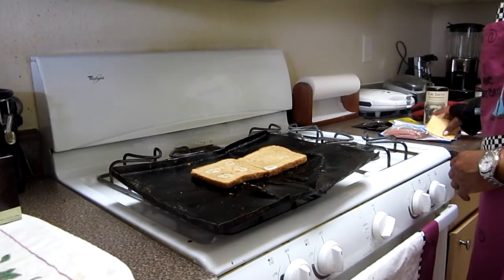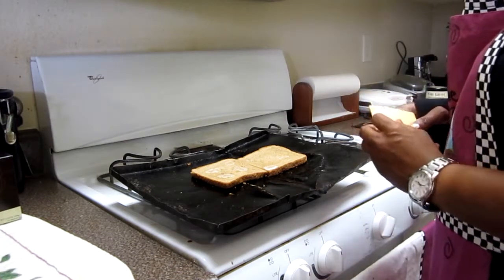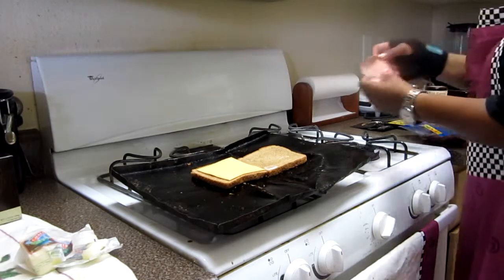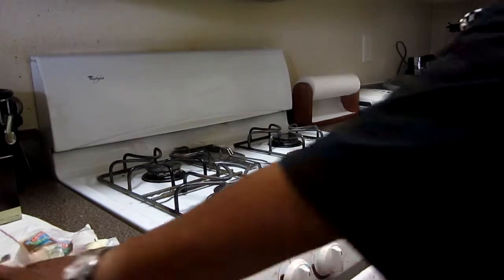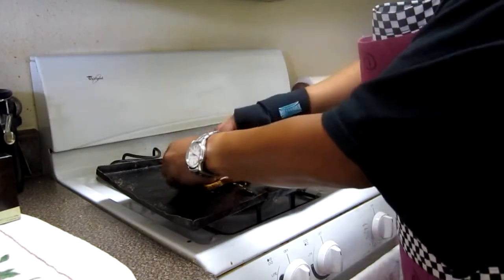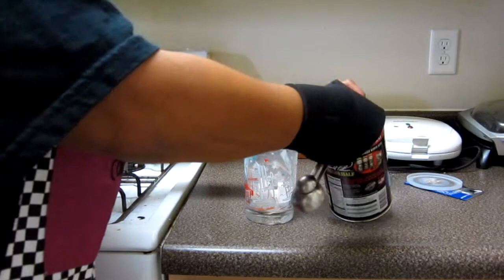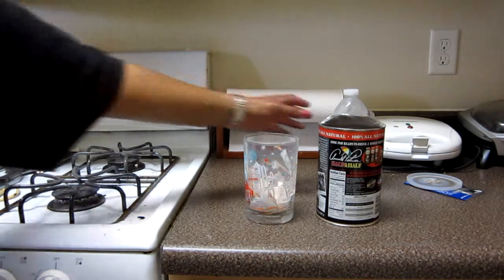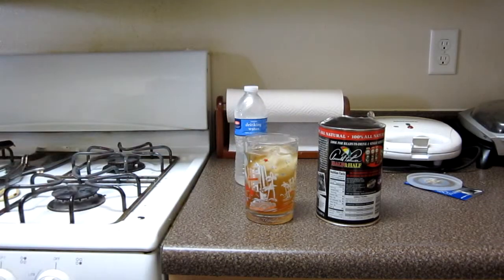How to make a Grilled Cheese Sandwich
I created this video with the YouTube Video Editor movie was uploaded via Canon Utilities Movie Uploader for YouTube.
1. Heat oven 300 degrees with butter on it. for 5 minutes
2. Add Cheese one side, on opposite side add meat.
3. Heat in oven for 4 minutes, take out.

Then Take a glass with 4 ice cubes, take your Arnold Palmer  Half & Half Lemonade & tea then add 5 teaspoons and you have a perfect drink for your sandwich.